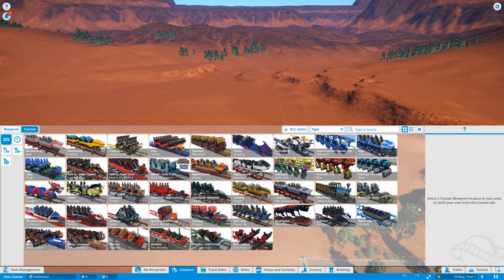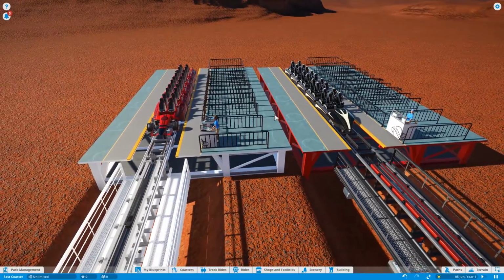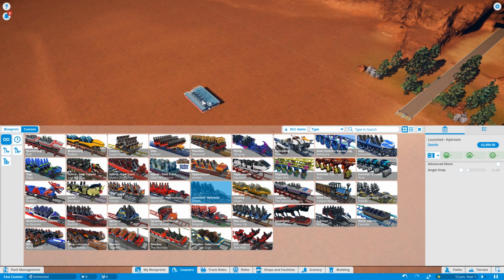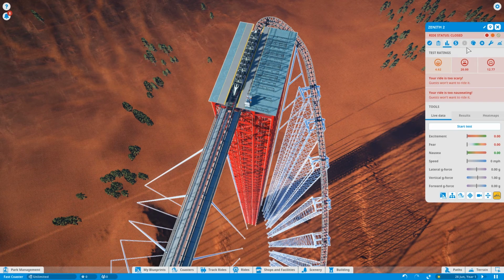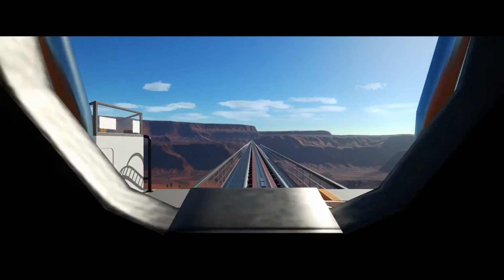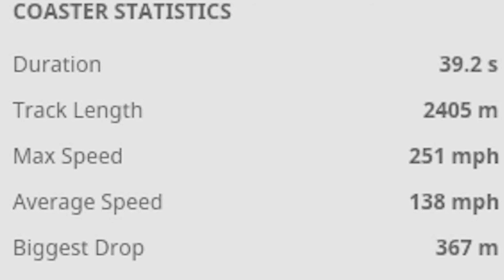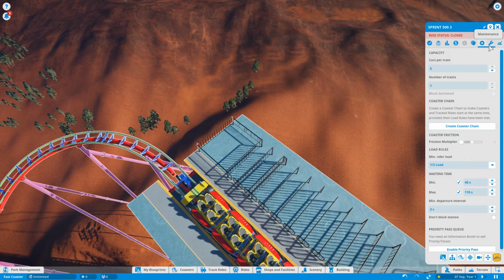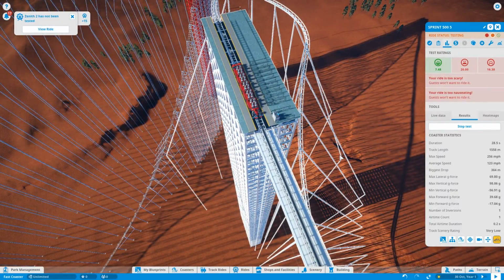Planet Coaster Fastest Roller Coaster - Planet Coaster Challenge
How to build the fastest roller coaster on Planet Coaster, just add a lot of drops, speed track and use the Spirit 500 racecar super fast roller coaster cart! Once this is done, you will find yourself with a 256 mph beast in the game, a roller coaster that is capable of speeds that beat a Bugatti Veyron it is that fast, well if a Bugatti was in Planet Coaster. Ladies and Gentlemen, I present to you, Physics best, Planet Coasters Fastest Roller Coaster possible! (Challenge I guess)